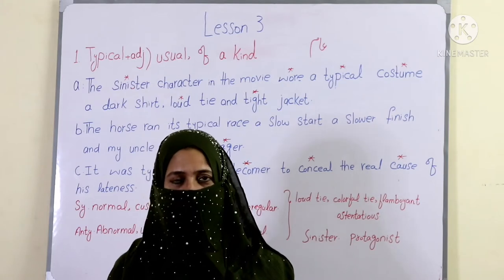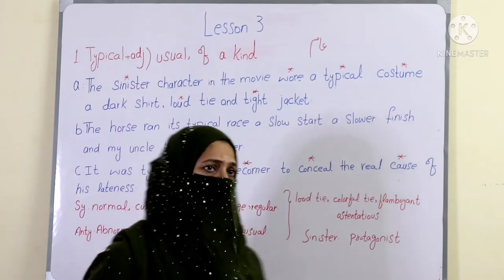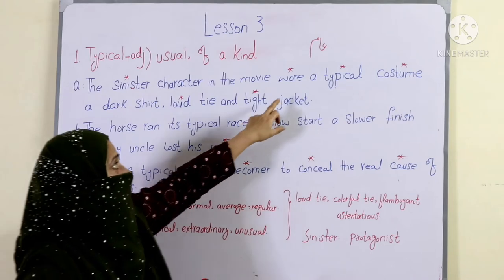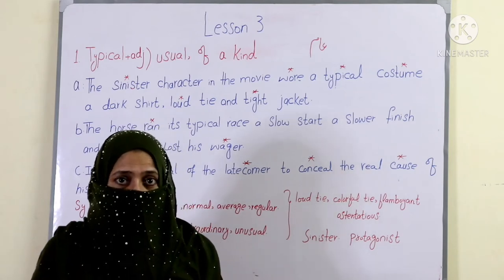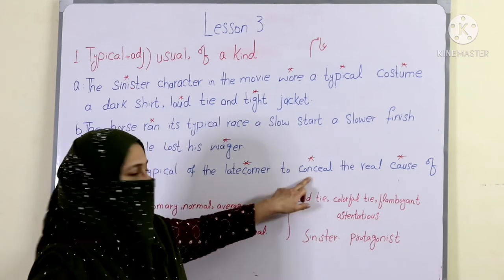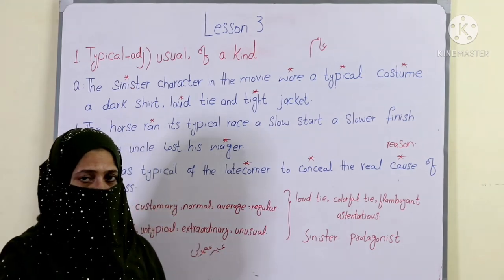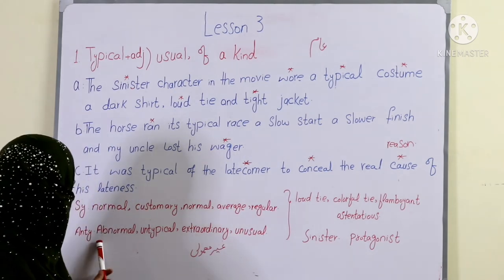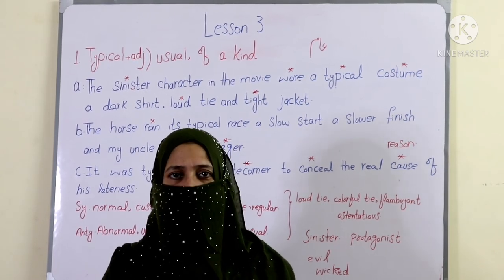NEW LESSON WORD=TYPICAL